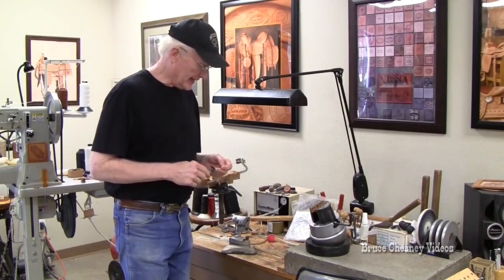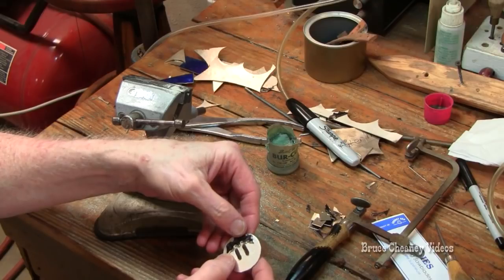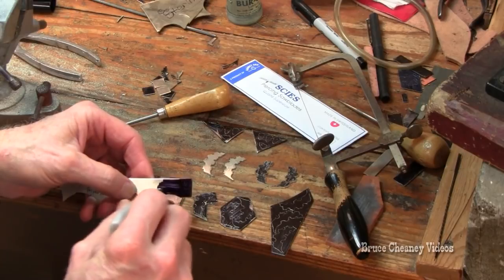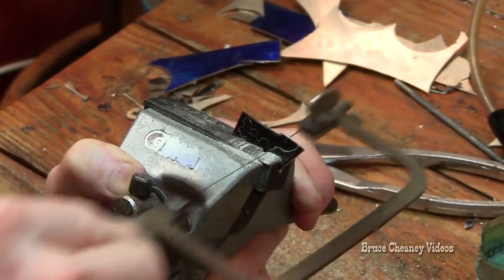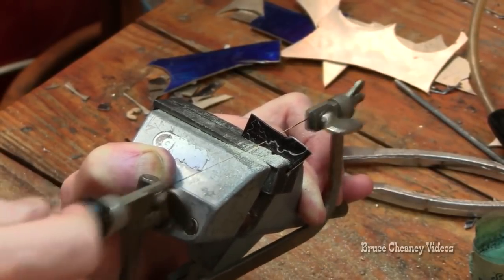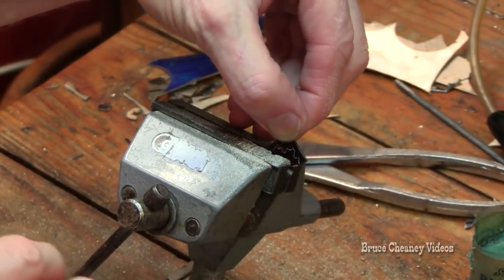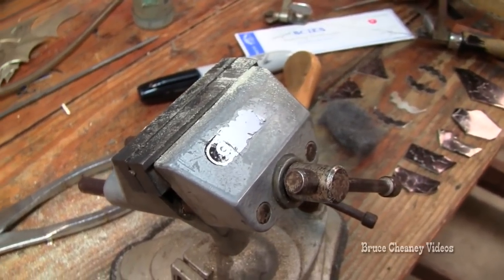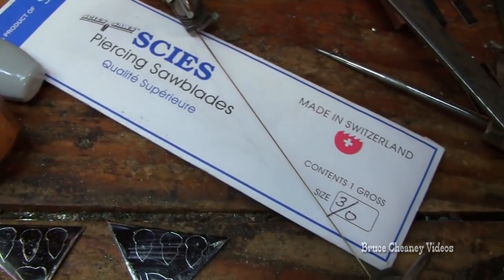How to Hand Cut Sterling Silver - Silversmithing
How to hand cut sterling silver - Silversmithing. How to hand cut silver with jewelers saw frame and Scies 3/0 piercing saw blades. This is my way of hand cutting sterling silver and nickle silver for my handmade projects.  I use a small jewelers saw frame and a small vise made by General. It is good to use a lubricant on the piercing saw blade to extend the life of the blade and it helps for smoother cutting.

Metal Working YouTube Videos by Bruce Cheaney